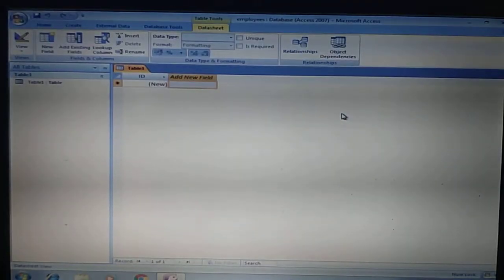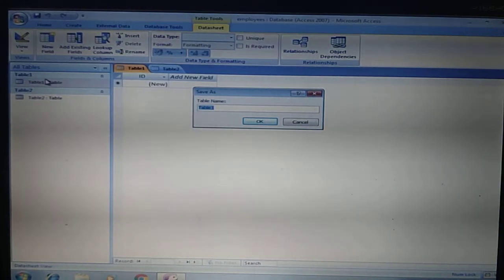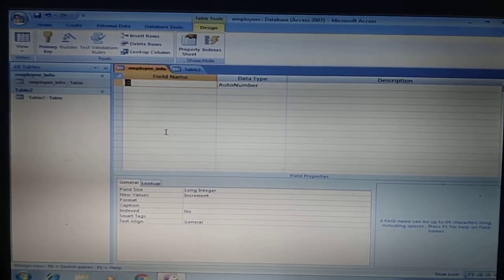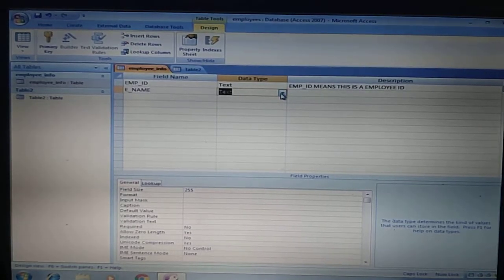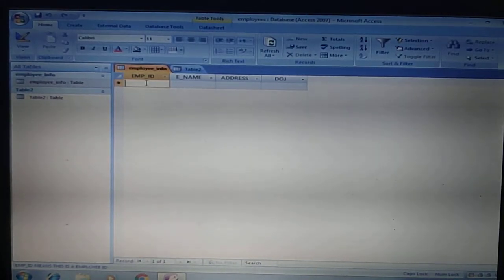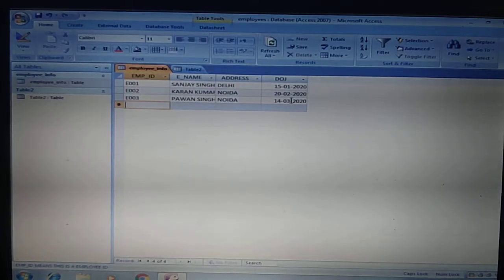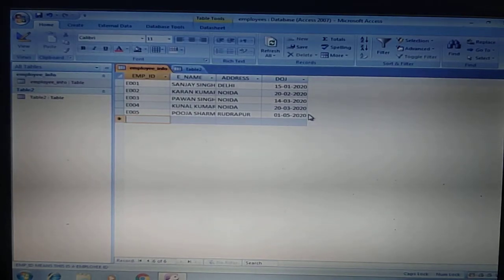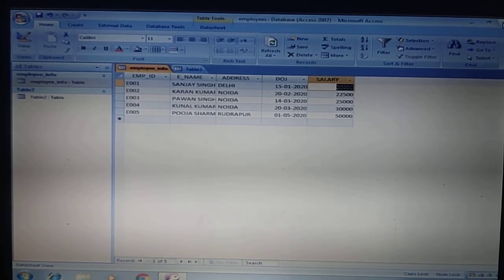Creating a blank database and table in access |skills points